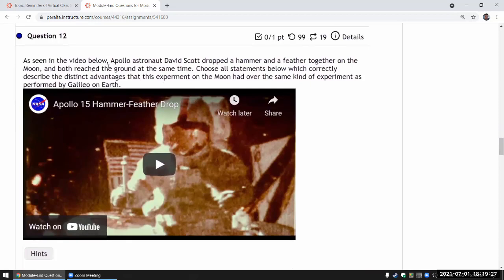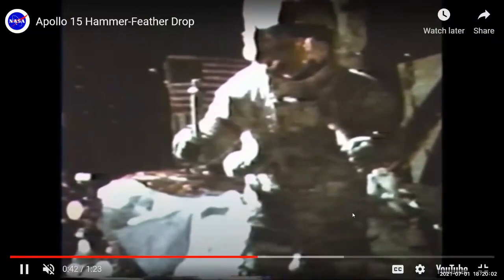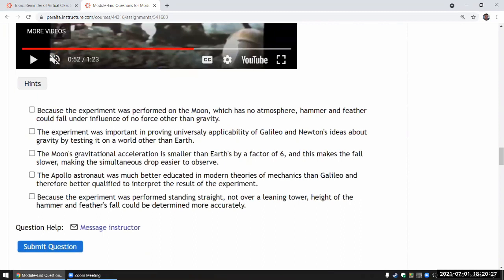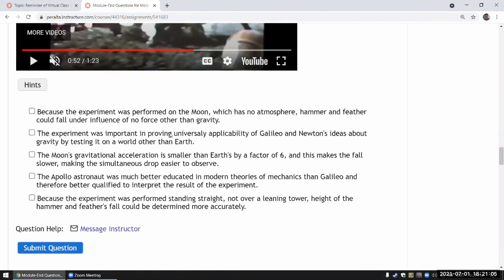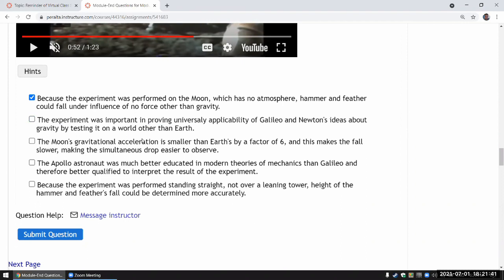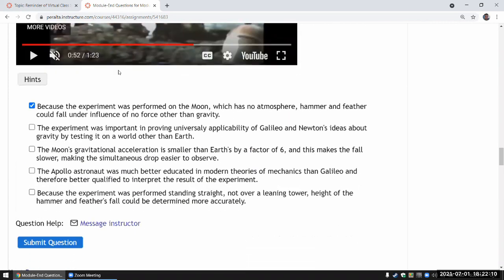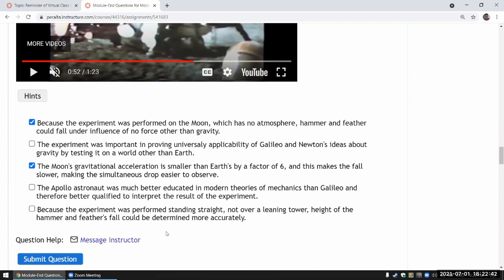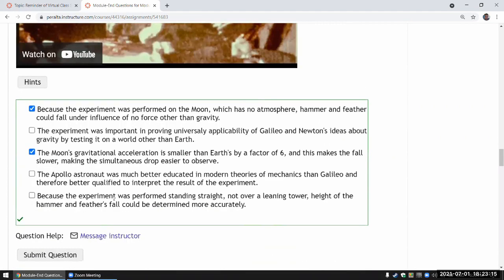OpenStax Astronomy - Chapter 9, Question 22